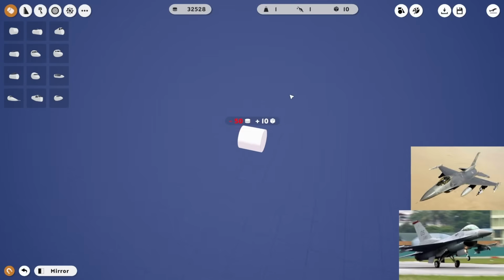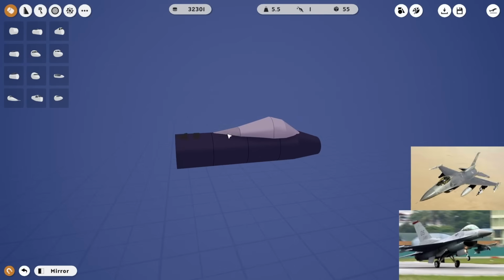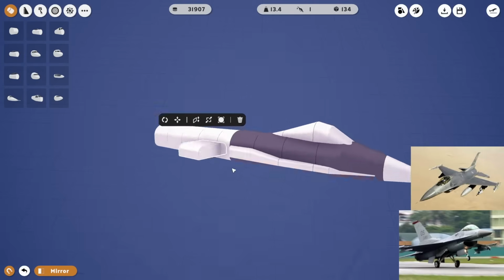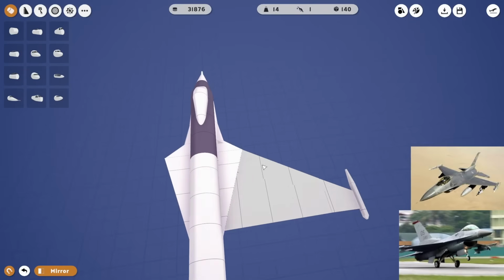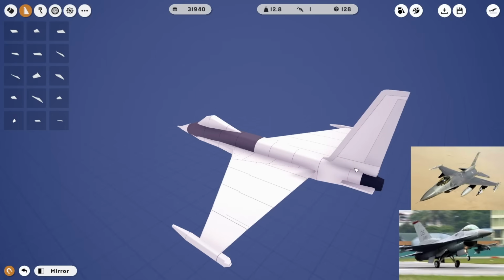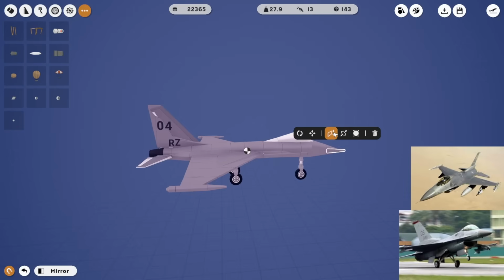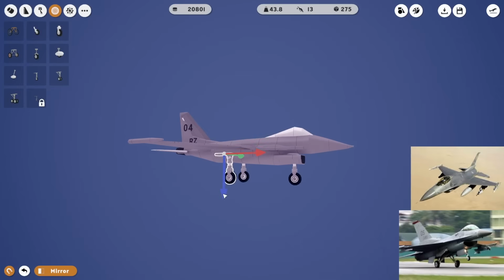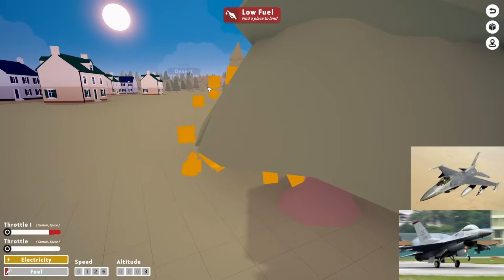Building an F-16 in Aviassembly Tutorial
In today's video, I build an F-16 and share with you a couple of tips and tricks I've learned while playing Aviassembly